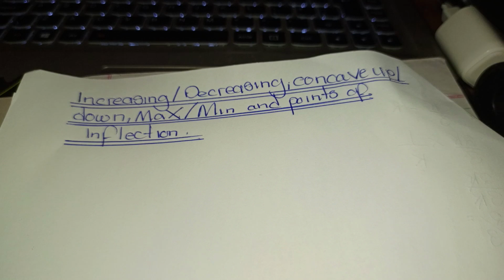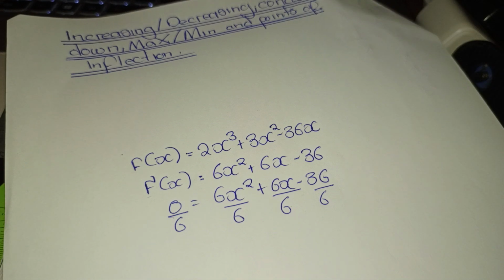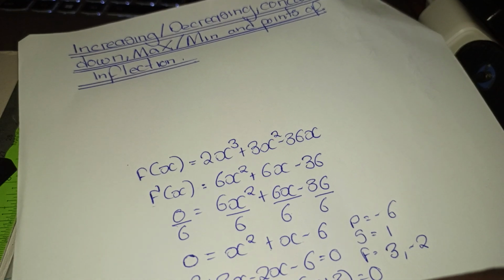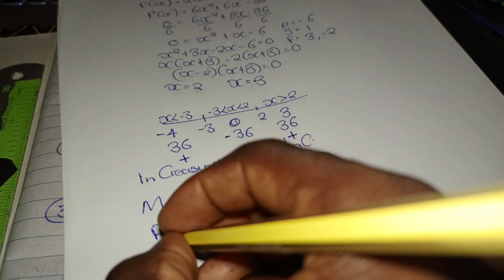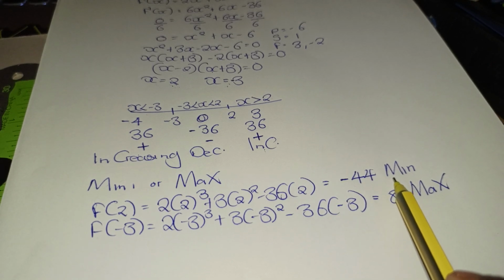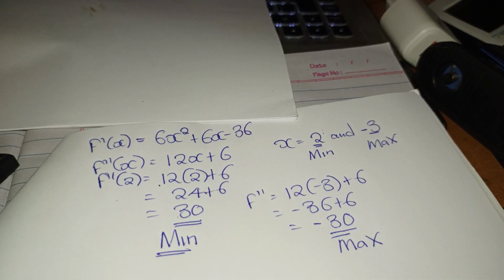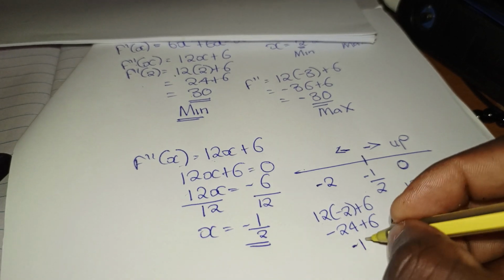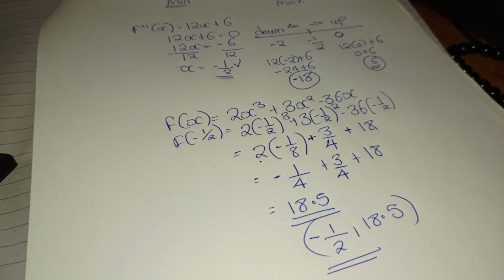max/min ,Incr/Decr, Concavity up/down and point of inflection. Thank you for watching ☺️